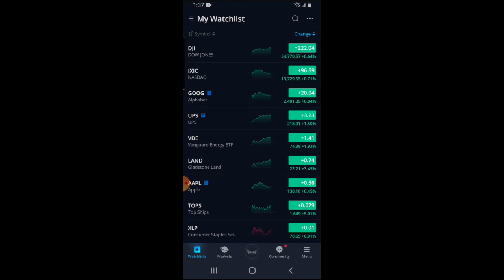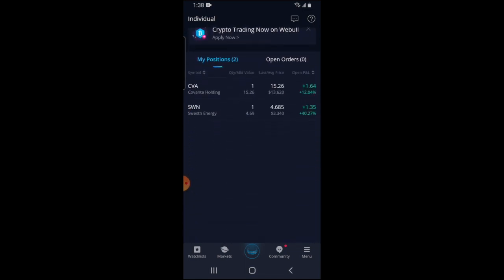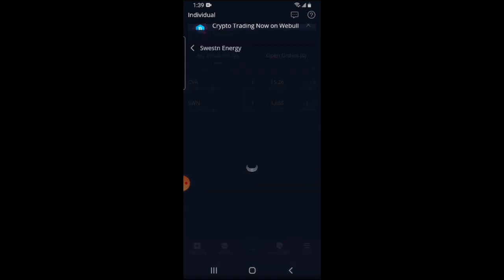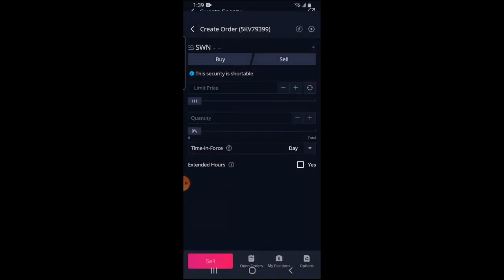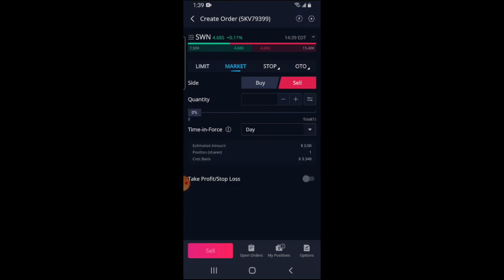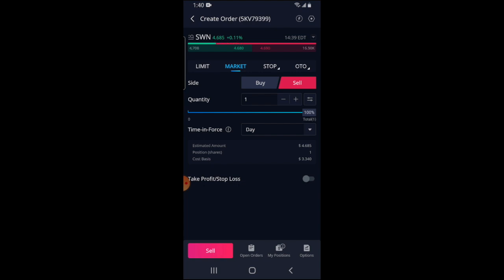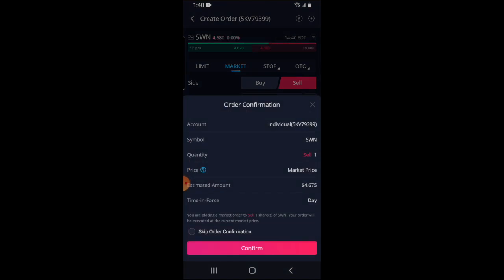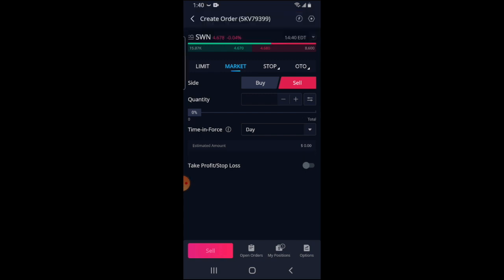Webull Tutorial: How To Sell A Stock In 2021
Get my finance book, The Anatomy Of Financial Success! Available on E-book, Paperback, and Audiobook formats Webull Tutorial: How To Sell A Stock In 2026. Webull is a popular app used to invest and it is most known for it's ability to make available a lot of information that investors use in their investing decisions. Their app can be fairly complicated though. That's why in this video, i'll be showing on the app how to sell stocks on the Webull app. This video about Webull and investing has been produced by Financial Anatomy and performed by Elijah Bilel.